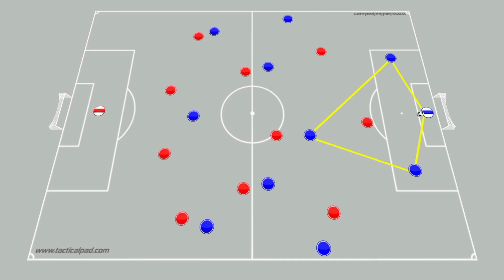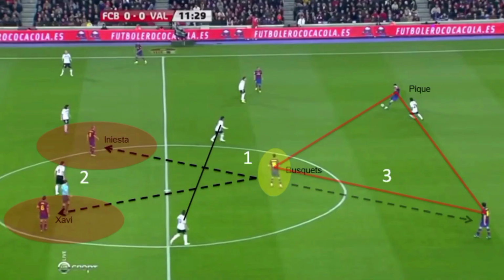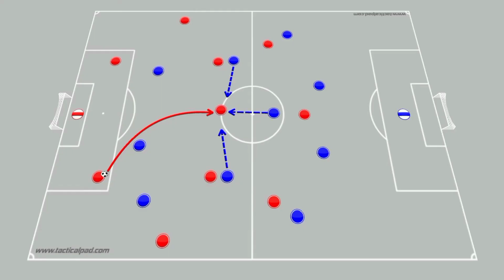The key points of the 4-3-3 formation!